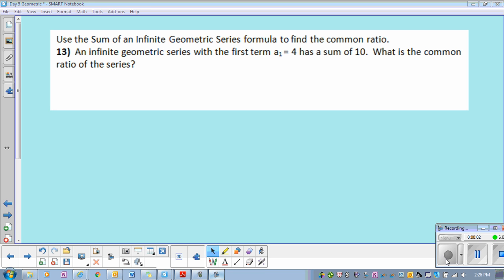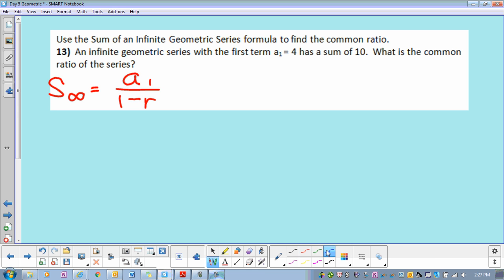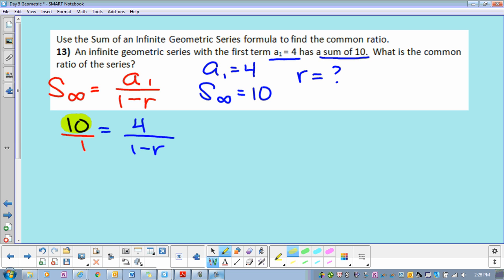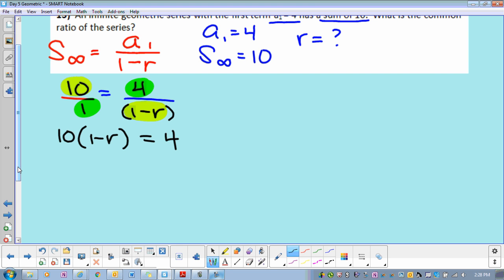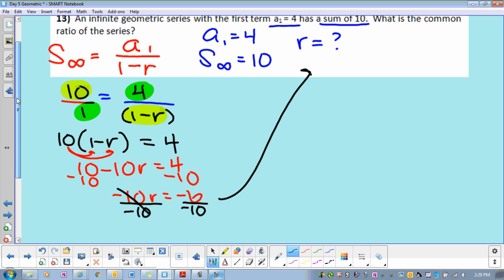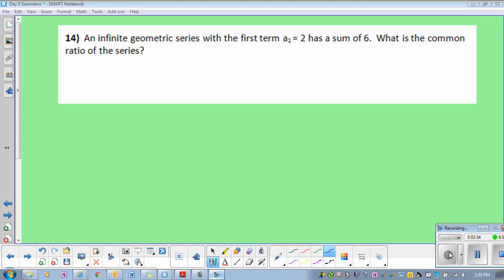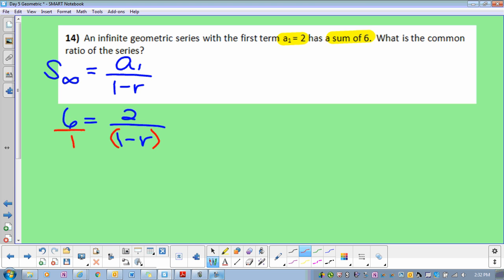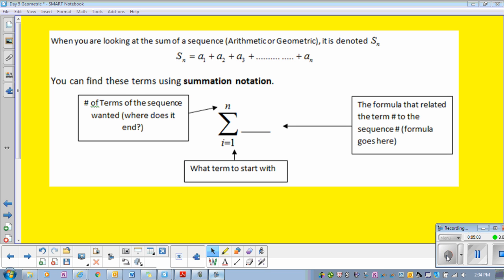May03 u8 day 5 geometric continued